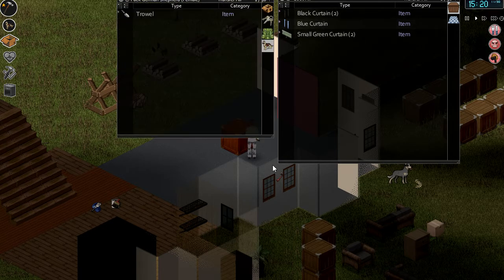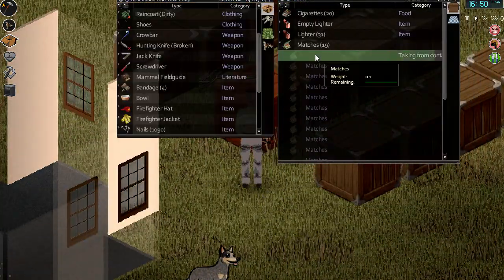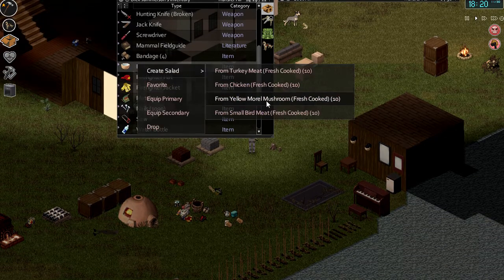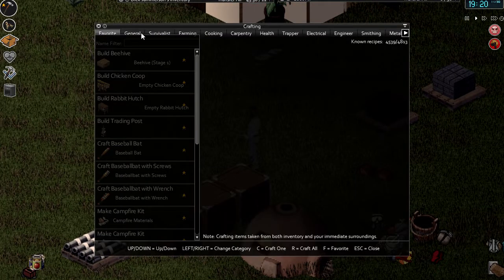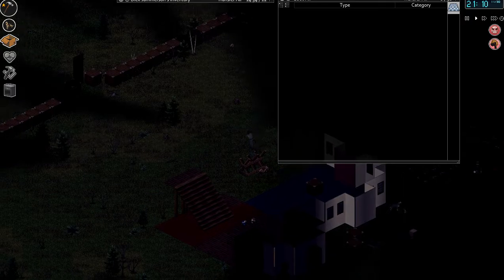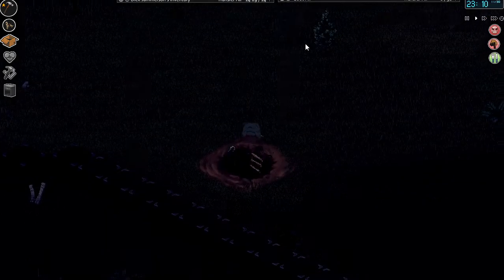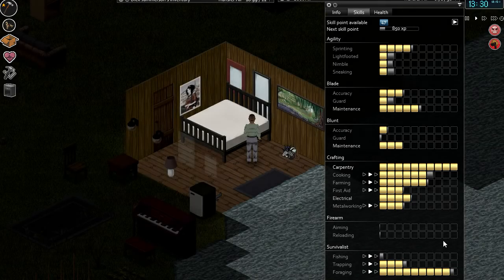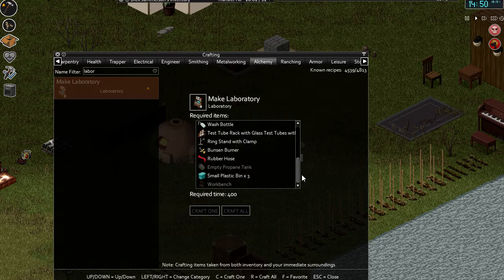Jonno's Project Zomboid (v38) se.5 (Hydrocraft) ep.101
Project Zomboid build 38 (survival, hardcore) playthrough Season 5 (Hydrocraft), Episode 101: "Return"
Bad language featured.